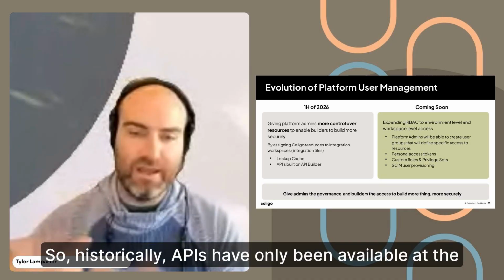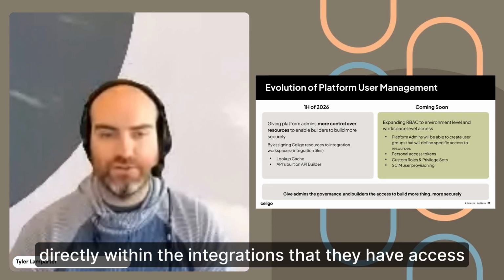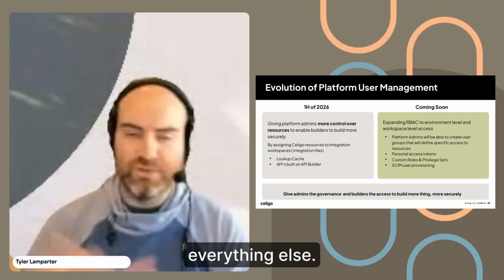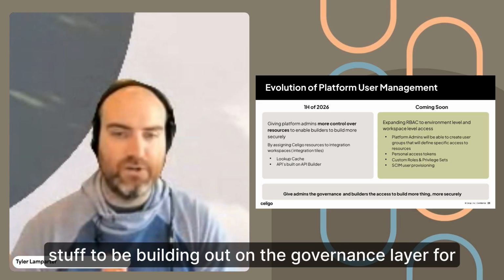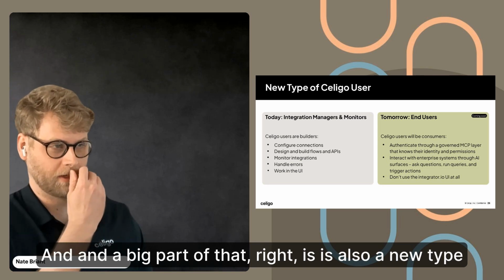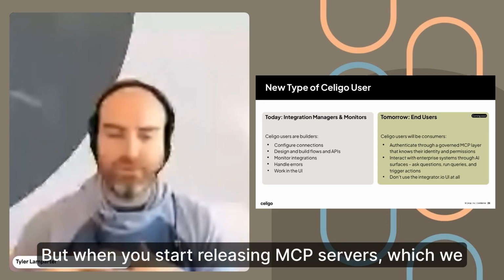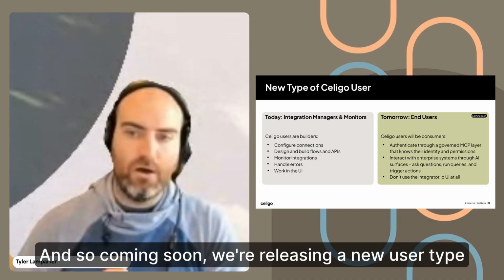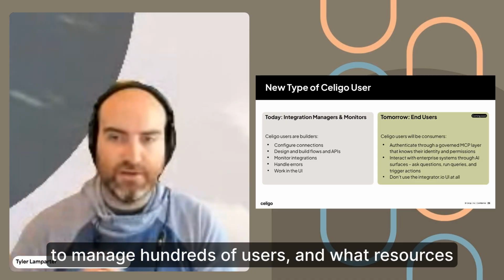Celigo workspace permissions and user management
If you're managing a Celigo instance with multiple builders, this is for you. Here's what's already live, what's shipping in the next few weeks, and what's coming in the second half of the year for user access control.

Integration platforms work best when more people can build and monitor — but no admin wants every builder with full account access. Celigo is closing that gap. Integration workspaces let you segment resources and assign access by team. APIs and lookup caches are now available at the workspace level, not just account-wide. Personal access tokens scope CLI and MCP access to exactly what the user can do in the UI. And a new end user type handles the people who consume MCP servers but will never build a flow.

Here's what's live and what's coming:
▸ APIs in integrations — any manager, custom-role user, or monitor can now see and manage APIs directly within the integrations they have access to. No longer admin-only.
▸ Lookup caches in integrations — register lookup caches to a workspace so builders managing that integration can see and update them without touching account-level settings.
▸ Personal access tokens (coming soon) — scoped to user permissions in the UI. If you can't do it in the interface, the token won't let you do it via CLI or MCP either.
▸ Custom roles and permission sets (coming this half) — define exactly what each role can view and modify across Celigo resources.
▸ SCIM provisioning (coming this half) — when a user leaves the company, they lose access everywhere, including active MCP server sessions with longer-lived tokens.
▸ New end user type (coming soon) — for employees who access solutions built on Celigo (e.g., MCP servers) but never build integrations. Managed separately from workspace users, with just-in-time provisioning and custom roles.

CHAPTERS
00:00 Integration workspaces: segmenting who can do what
01:00 APIs and lookup caches now available at the workspace level
02:00 Personal access tokens and scoped CLI/MCP permissions
03:00 Custom roles, SCIM provisioning, and what they solve
04:00 New end user type: MCP server consumers vs. platform builders
More builders, the right access, no security shortcuts.